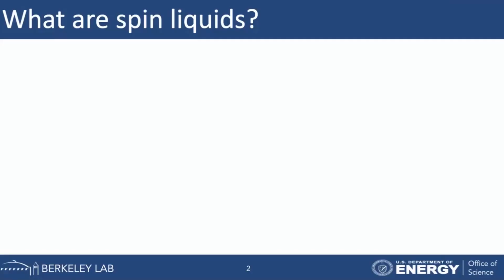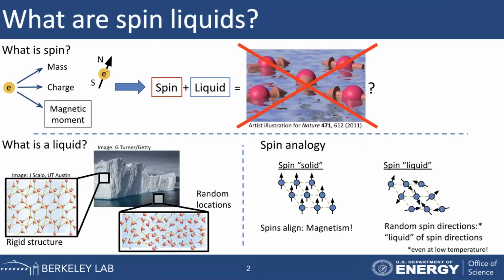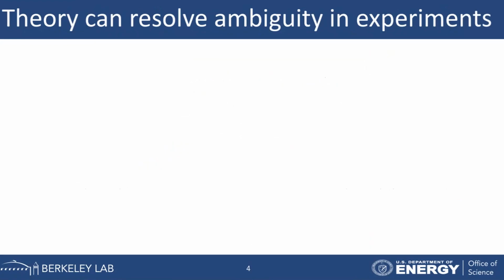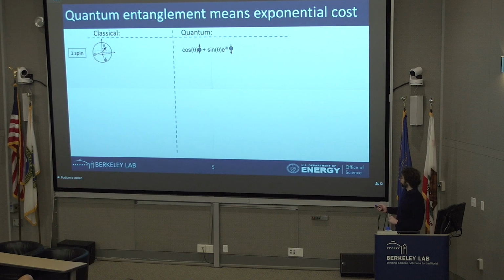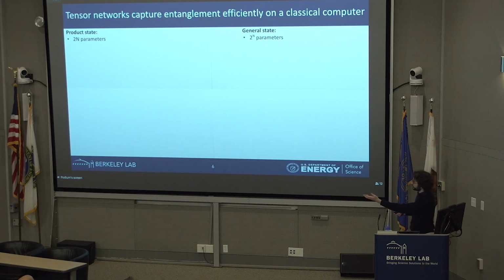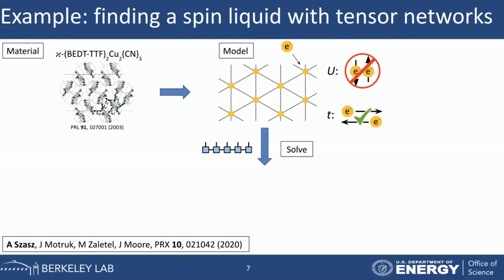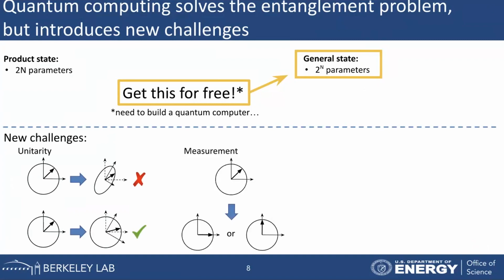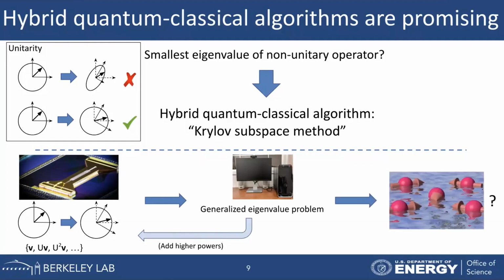Aaron Szasz - CS Postdoc Symposium 2023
Aaron Szasz presents the talk "Searching for Spin Liquids: Classical and Quantum Approaches" as part of the 2023 CS Area Postdoc Symposium.

The symposium was held in person at Berkeley Lab on February 7, 2023. Eighteen postdoctoral researchers from across the Computing Sciences Area presented their current research in various fields.